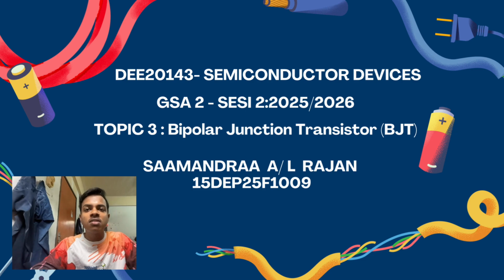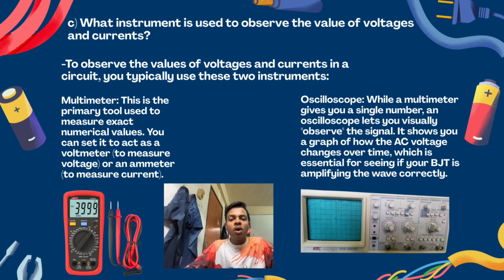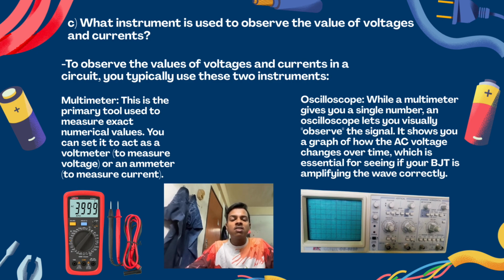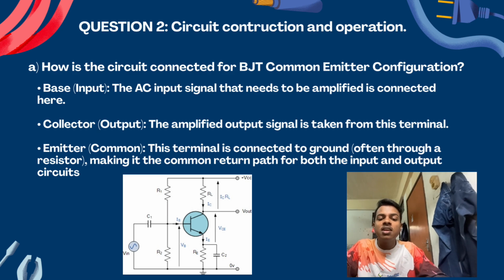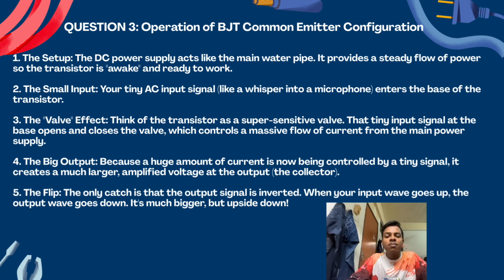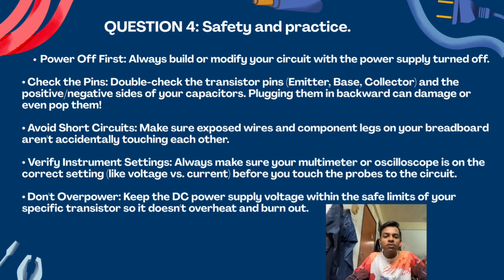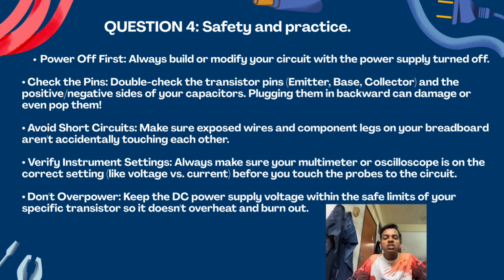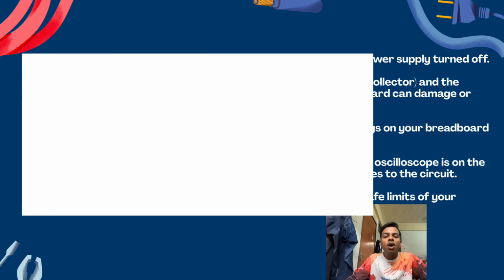TOPIC 3 : BIPOLAR JUNCTION TRANSISTOR (BJT)